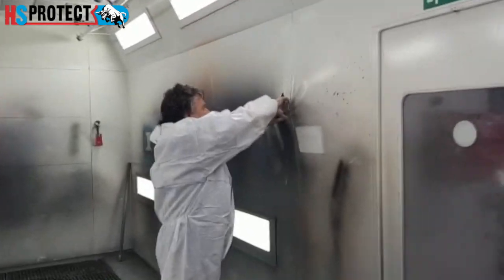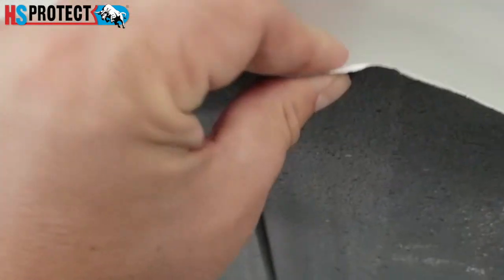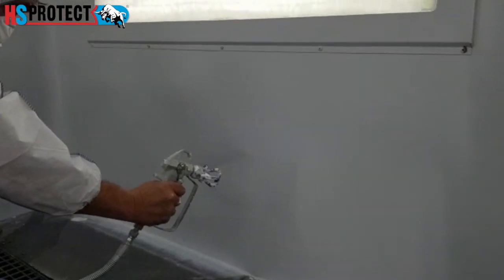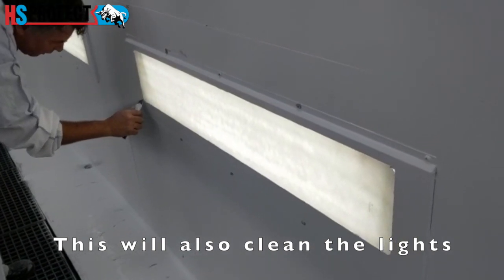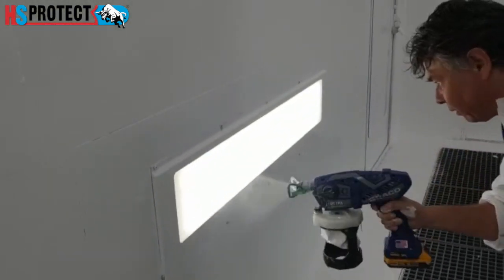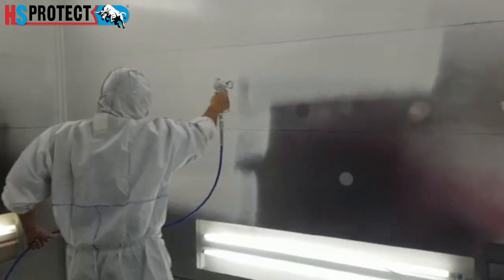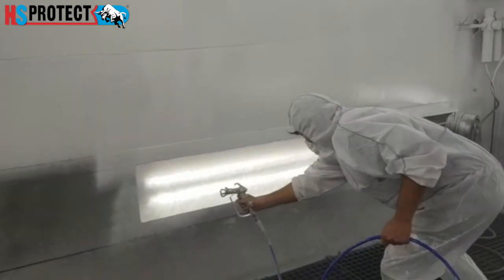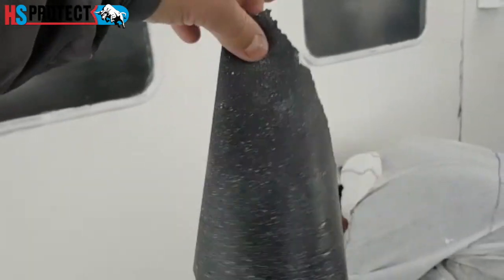HS Protect Peelable Spray Booth Coating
World's most effective peelable coating designed to be used in all types of spray paint booths whether they are new or old and dirty.